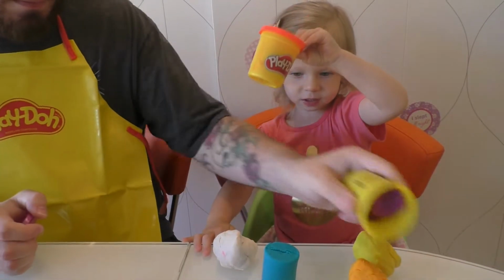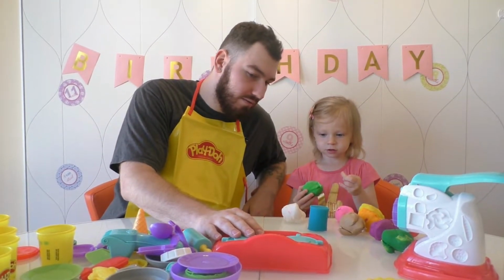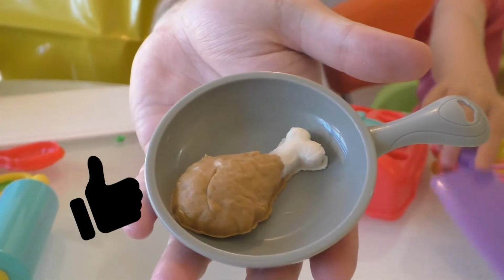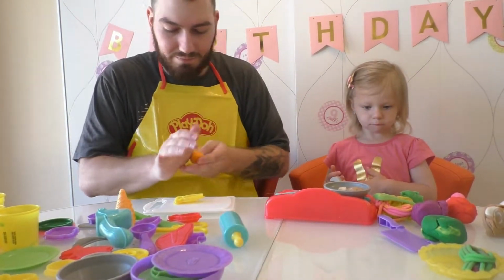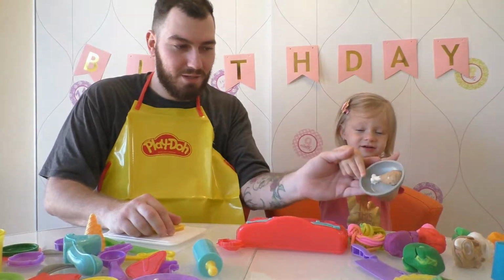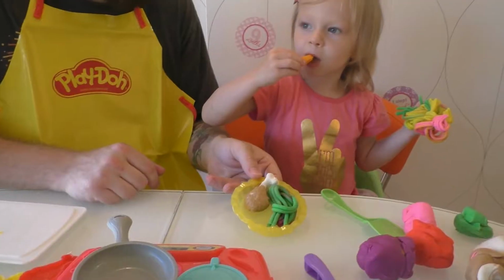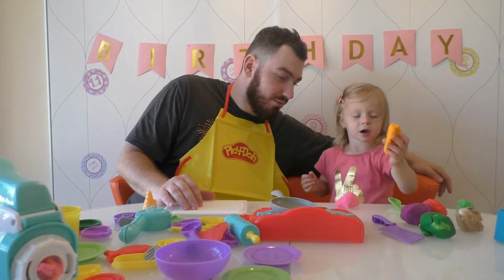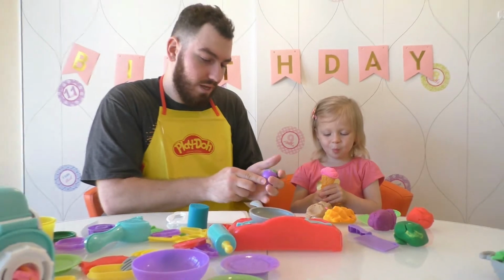Playing with Play-Doh on Anya's 2nd Birthday and Cake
Check out what Anya got for 2nd birthday! Stick around till the end to watch her blow out candles.